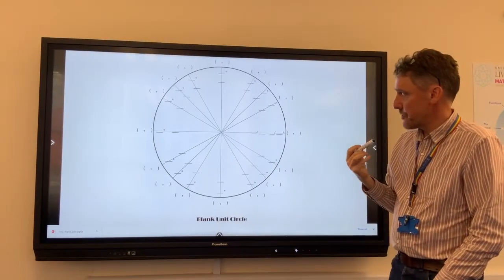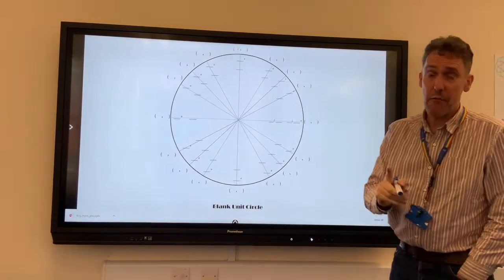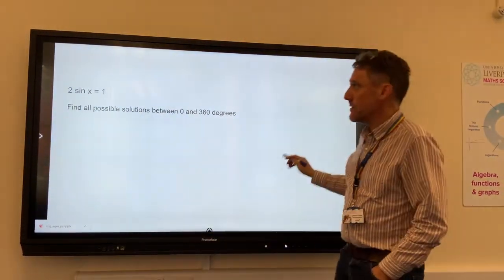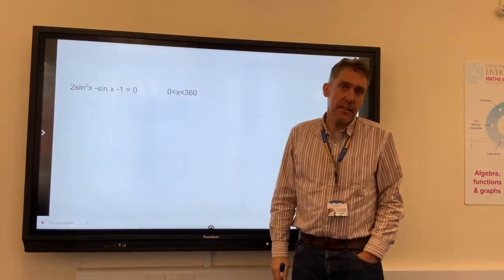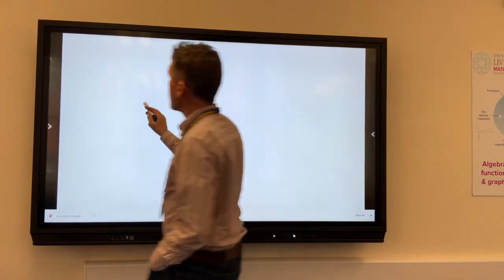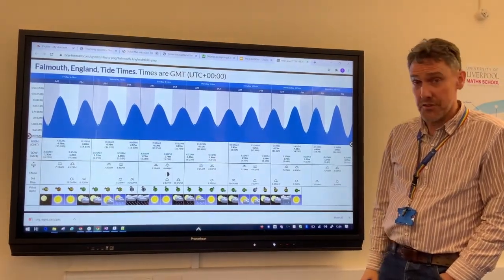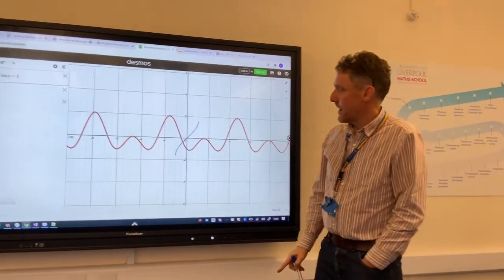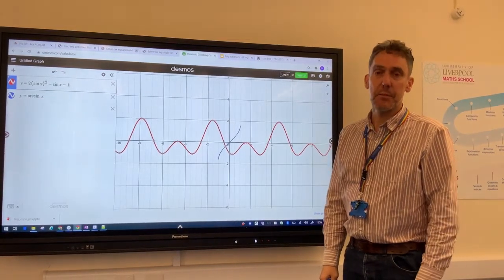Vlog- Damian's Trigonometry Lesson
In this first weekly vlog Headteacher Damian Haigh shares what students did in his trigonometry lesson on November 6th, 2020. These weekly vlogs will allow you to build up a picture of what students experience here at the Maths School. You can find out more about what we do at liverpoolmathsschool.org